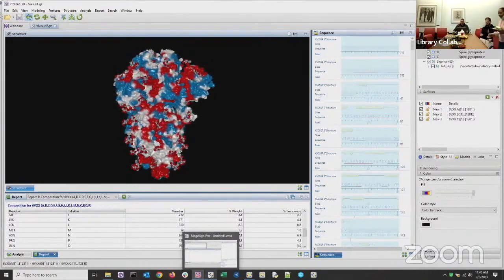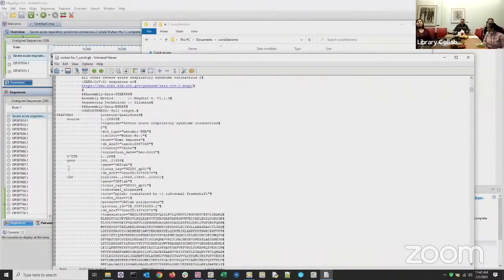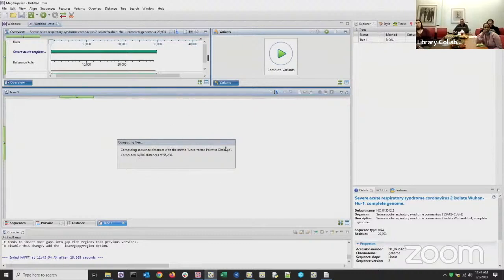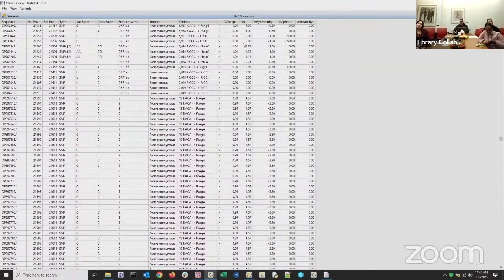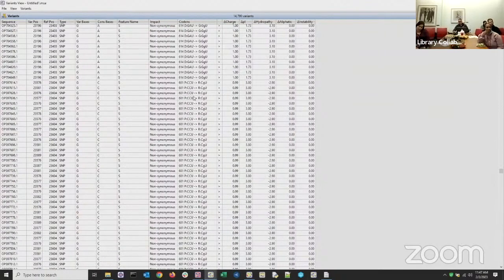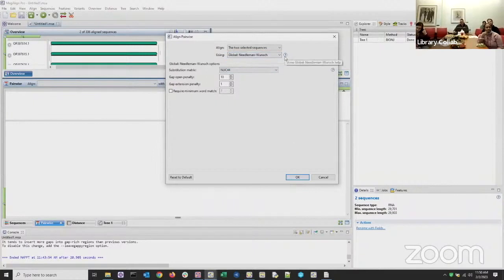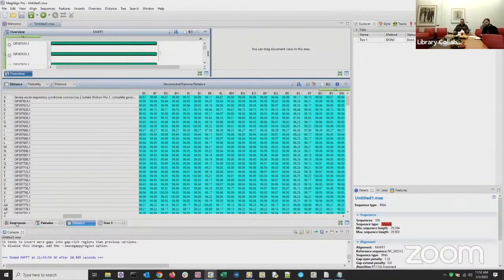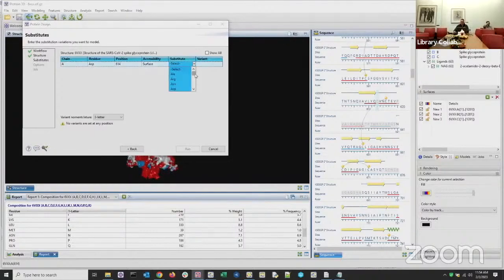Lasergene Demo - SMARTFest 2023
Discover Protein Variants and generate a model of the protein variant. Using Lasergene Molecular Biology software to discover the different protein variants in SARS-Cov strain, and then use Lasergene Protein (Protean 3D) to analyze and model the protein variants.